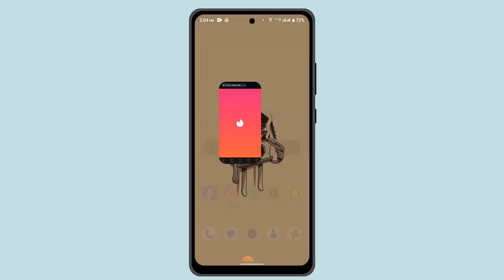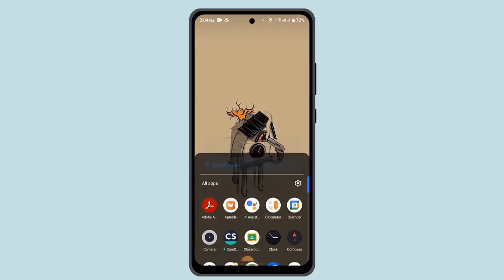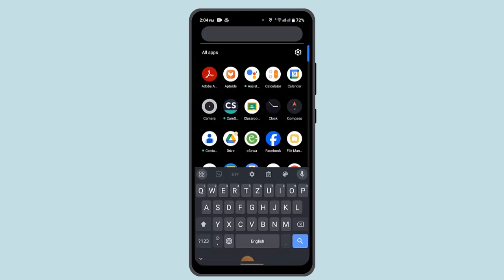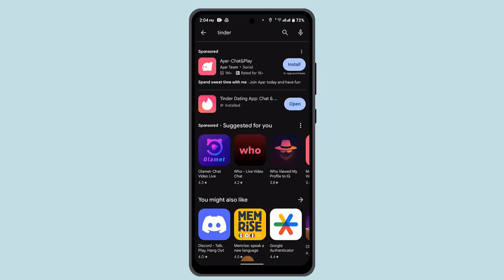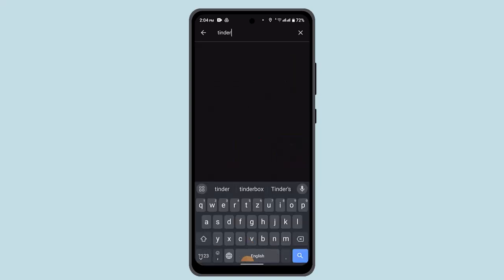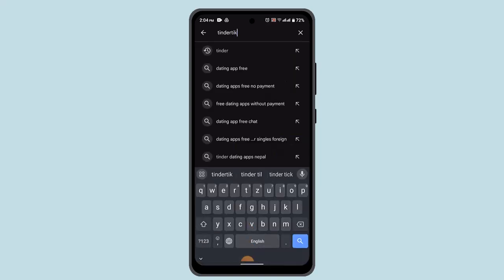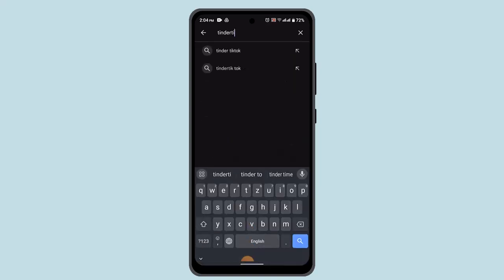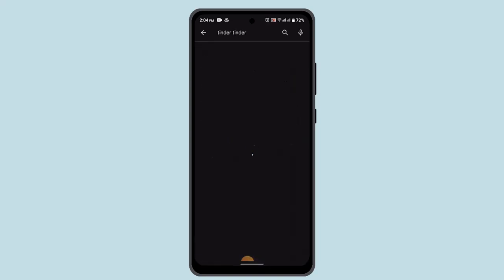How To Fix Photo Mode Missing On TikTok 2024 | TikTok Photo Mode Not Working !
This Video Is based on How you can Fix Photo Mode Missing on TikTok.

Chapters / Timestamps
0:00 Introd
0:16 Fix Photo Mode Missing On TikTok
1:18 Outro